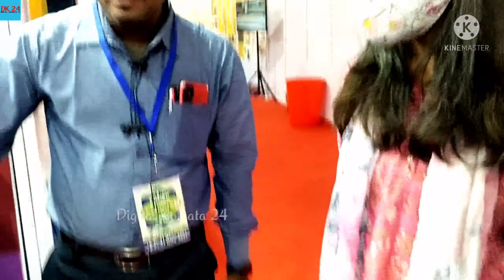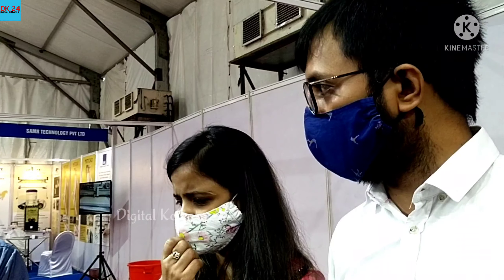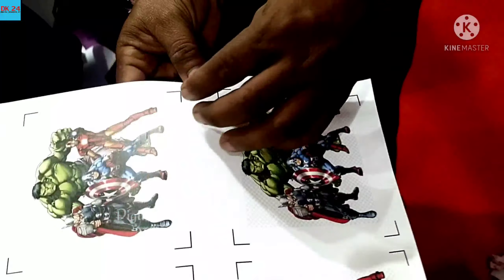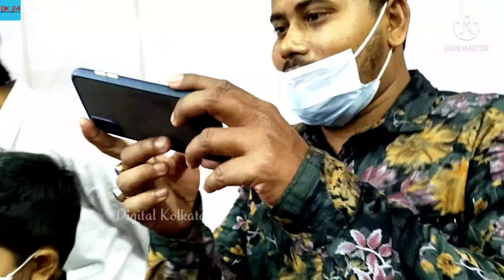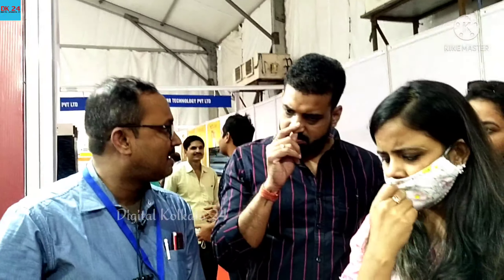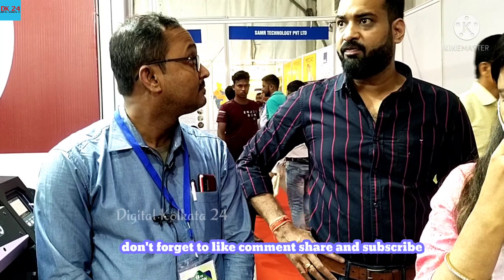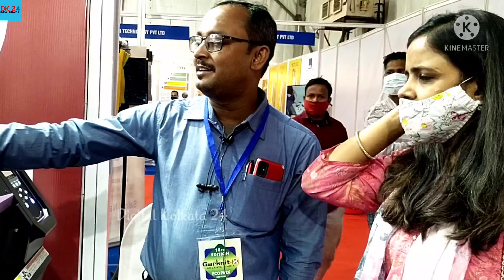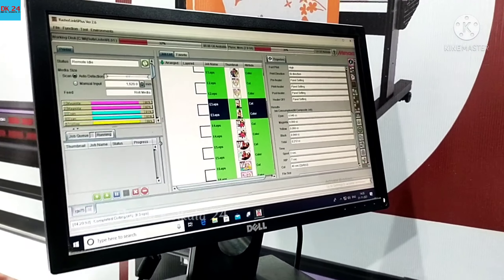best digital printing machine in india/mimaki cjv 150 75|abm haat|indian haat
ব্যাবসা সুরু করার আইডিয়া পাবেন আমাদের চ্যানেলে,কাপড়ের হোলসেল মার্কেট কোথায় কোথায় আছে কীভাবে  যাবেন , কোথায় কথায় থাকার ব্যাবস্থা আছে ঠিকানা ও ফোন নাম্বার ভিডিওর মধে দেওয়া থাকবে।আধুনিক টেকনোলজি ব্যাবহার করে কিভাবে সুন্দর ডিজাইন করা সম্ভব আমাদের চ্যানেলে ভিডিও পাবেন।কাপড় রিলেটেড আধুনিক যে মেসিন বাজারে আছে  যে মেসিন বাজারে একে বাবে নতুন সেই সব বিসয় ভিদিও করে থাকি ভিদিও গুলি দেখুন ঠিকানা ফোন নাম্বার এবং মেসিনের দাম আমাদের চ্যানেলে পেয়ে যজাবেন।অনেকে ব্যাবসা করছেন ভয় পাছেছেন আইন জানেন না ব্যাবসার আইন এবং অনেক সমসসার সমাধান পাবেন আমাদের চ্যানেলে।GST,  Incam tax , এই সব বিসয় নিয়ে ভাববেন না বাড়িতে বসে সব সমাধান পাবেন।ব্যাবসা সঙ্ক্রান্ত সমস্যা থাকলে কমেন্ট করুন ডিজিটাল কলকাতা ২৪ চ্যানেল  ব্যাবসা সঙ্ক্রান্ত সমস্যার সমাধান দেওয়ার চেষ্টা করবে। ব্যাবসা সঙ্ক্রান্ত সমস্যা A to Z  সমাধান করার চেষ্টা করবে DIGITAL KOLKATA 24 চ্যানেল। যেকোনো কাজের আগে প্লানিং করা দরকার। সেটাও  আধুনিক টেকনোলজি মেনে করা উচিত। ব্যাবসার  A to Z জানা একান্ত দরকার তাহলে লাভ ও ক্ষতি কন্ট্রোল করা শোম্ভোভ। নতুন ব্যাবসা সুরু করার পর অনেক  সমস্যায়  পড়তে হয় কোম বেশী প্রায়  দুই বসর । ভয় পাবেনা সব সমস্যার  সমাধান পেয়ে যাবেন আমাদের চ্যানেলে। ব্যাবসা ছাড়বেন না। কমেন্ট করুন আমাদের চ্যানেলে সেই বিসয় ভিডিও করে আমাদের চ্যানেলে আপলোড করবো যাতে আপনাদের সমস্যার সমাধান সহজে পেয়ে যান। আমাদের  চ্যানেলে  অনেক অজানা তথ্য পাবেন। আমরা চেষ্টা করছি  ব্যাবসা  সঙ্ক্রান্ত সব  সমস্যার  সমাধান দেওয়া হবে।DIGITAL KOLKATA 24 চ্যানেল  ভালো করে দেখুন সম্পূর্ণ ভিডিও গুলি ডেখূণ। হয়তো আপনাদের সমস্যার সমাধান আমাদের ভিডিওর মধ্যে পেয়ে যেতে পারেন।যে সব সমস্যার  সমাধান পেতে চান আমাদের চ্যানেলে কমেন্ট করবেন আমরা কঠিন পরিশ্রম করে ও চেষ্টা করবো যাতে আপনাদের সমস্যার সমাধান দিতে পারি।best   wholesale garment market in india/jeans pant wholesale market in india/best kurti wholesaler/kurti manufacture /kurti wholesaler/kurti wholesale market /gardenreach clothing market/best cholesale garments/best t shirt wholesale market in india/best baby frock wholesale market in india/best all clothing market in india/all clothing business adia/manufacture/wholesaler/all stay with all wholesale market infomation/stay with all manufacture/